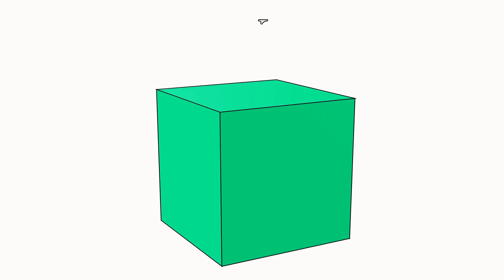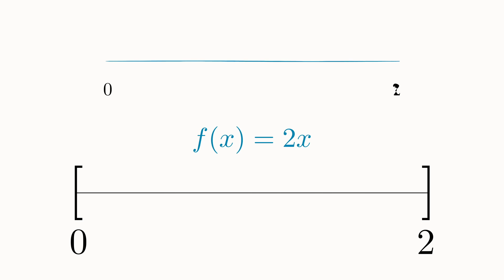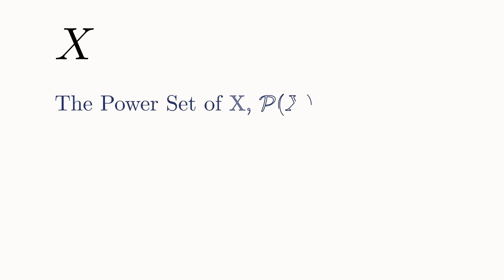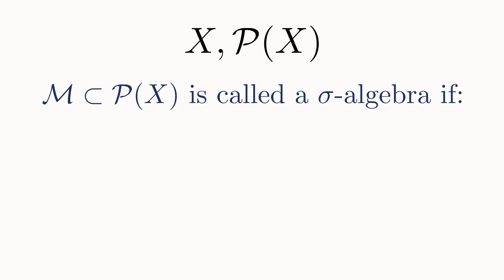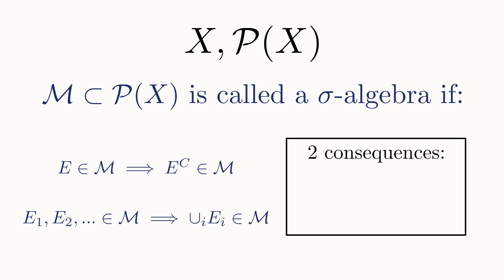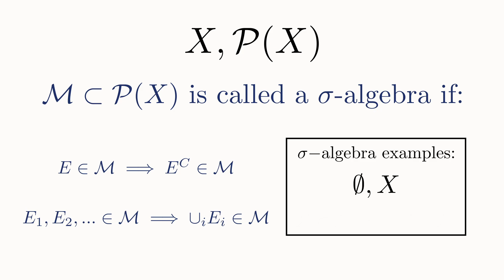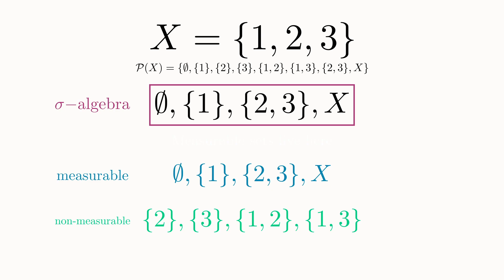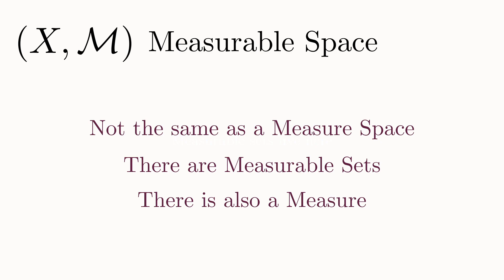What is a Measure?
Intro to Measure Theory covering Sigma Algebras, Measures, Measurable Spaces, and Measure Spaces.

References:

Terence Tao, "An Introduction to Measure Theory"

Gerald B. Folland, "Real Analysis: Modern Techniques and Their Applications"